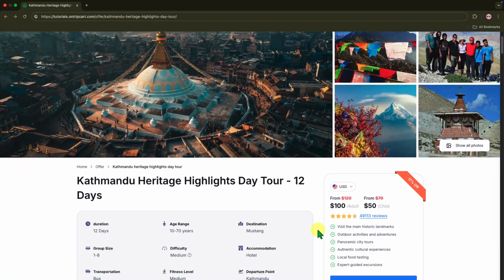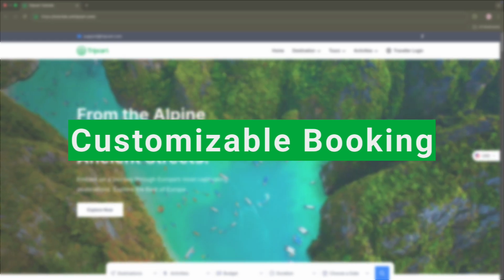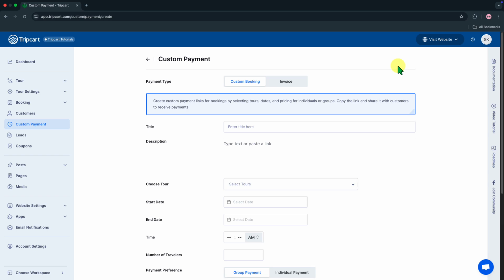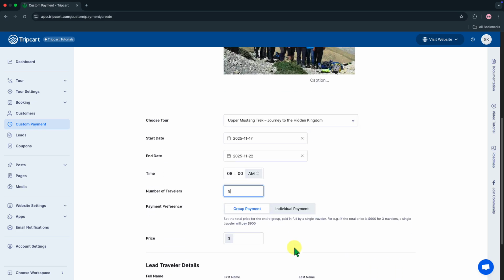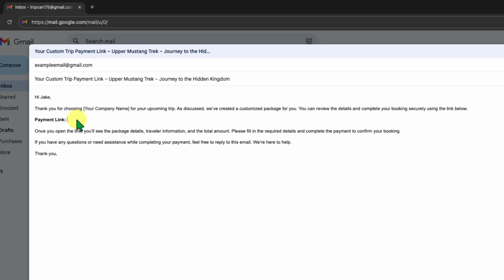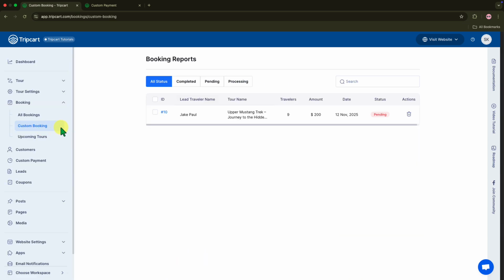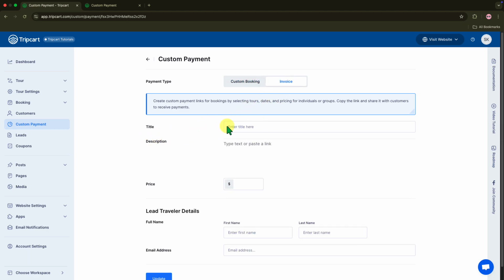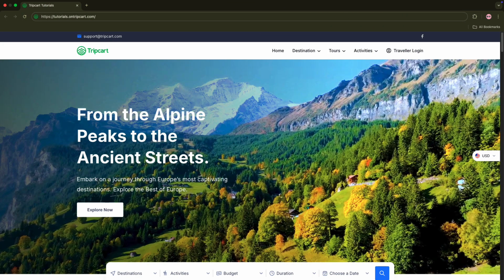How to Create Private Tours and Send Payment Links | Tripcart Tutorials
In this step-by-step Tripcart tutorial, I’ll show you how to create custom payments for your tours. By the end of this video, you’ll know exactly how to set up customizable booking payments for private or special trip requests, and extra service payments for things like upgrades, transfers, or pending balances.

What you’ll learn in this video:

• How to create a customizable booking payment link
• How to create an extra service payment link
• How to send secure payment links to your guests
• How to view and manage all custom payments inside your dashboard

The easiest way to build tour booking websites and collect payments smoothly
Try Tripcart today:

Timestamps
00:00 Introduction – Why custom payments are useful
00:45 When to use customizable booking payments
01:42 Creating a customizable booking payment
03:31 Guest view – How the payment link works
05:05 Creating an extra service payment
06:06 Managing all your custom payments
06:21 Final check and wrap up